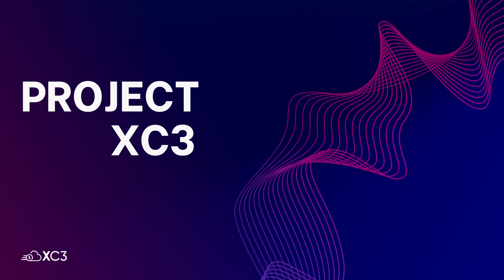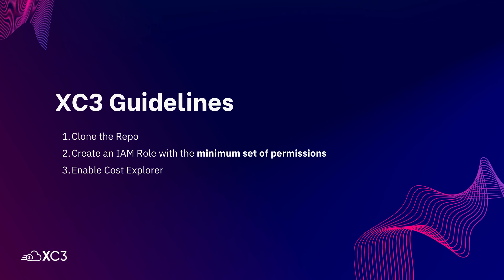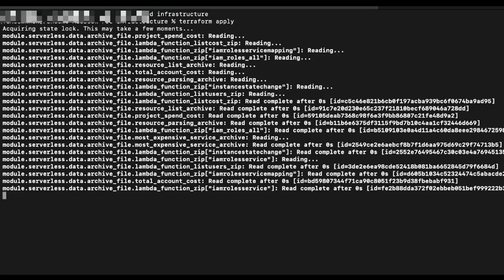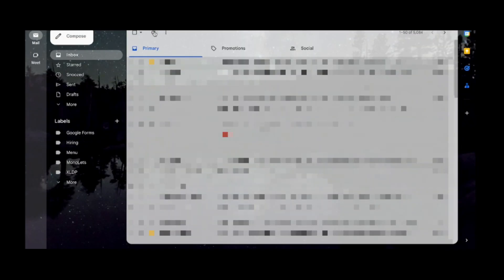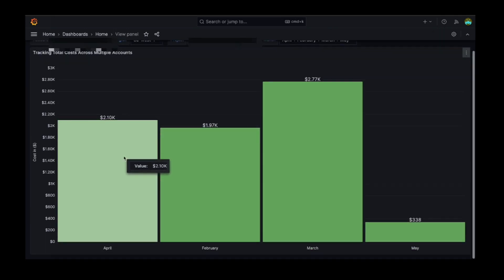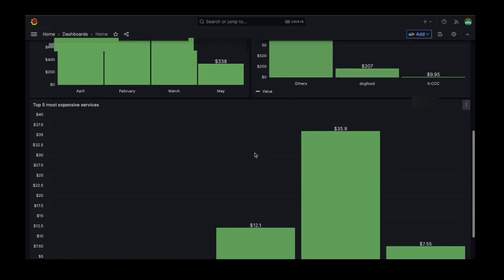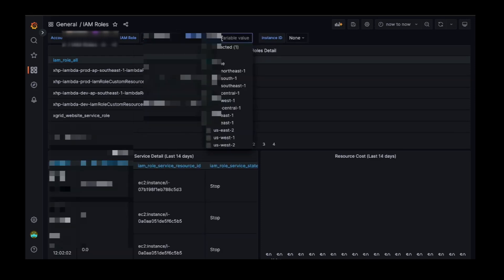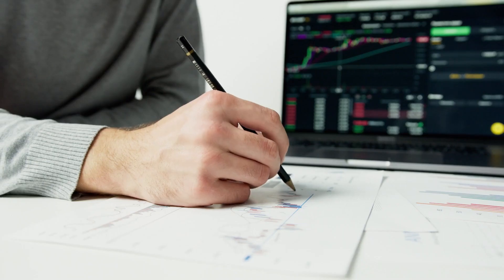XC3 Demo: Revolutionize Your Cloud Cost Management with Open-Source Magic Tool!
Discover the transformative power of XC3, the ultimate open-source tool for cloud cost monitoring and management. With real-time visibility, powerful features, and optimization capabilities, XC3 empowers businesses to take full control of their cloud costs like never before. Eliminate wasteful spending, maximize the value of your cloud investments, and simplify cost control with XC3. Watch our comprehensive video guide and unlock the secrets of streamlined cloud cost management today.

Discover how XC3 helps you eliminate wasted resources, prevent overspending, and maximize the value of your cloud investments. Say goodbye to complex cost attribution and hello to streamlined cost management with XC3.

Don't miss out on the opportunity to revolutionize your cloud cost strategy with XC3, the leading open-source cloud cost management tool.